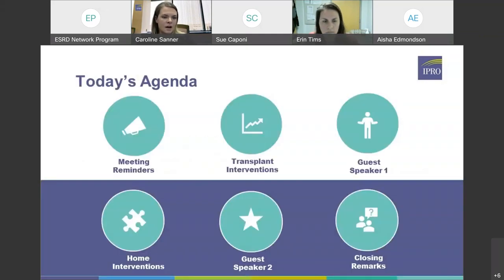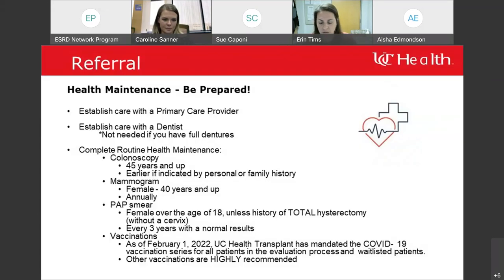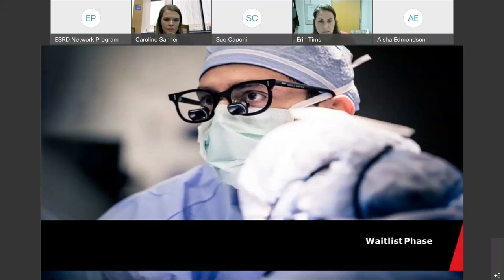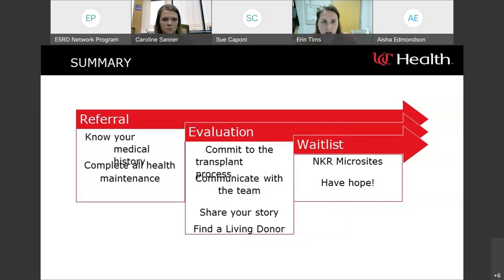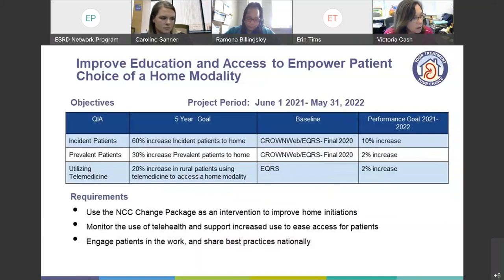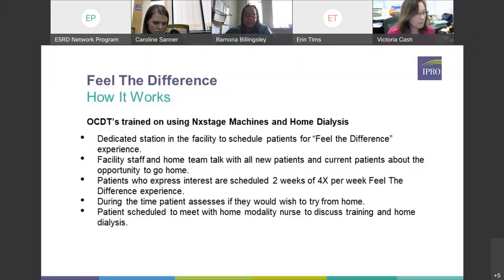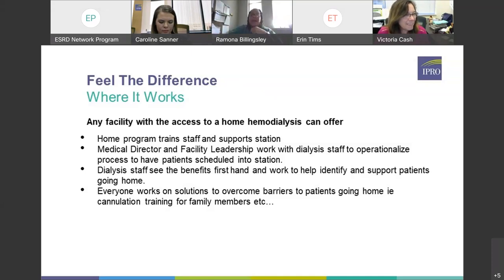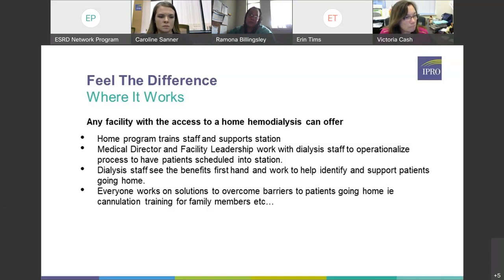IPRO ESRD: Home and Transplant Best Practice Webinar 3.2022